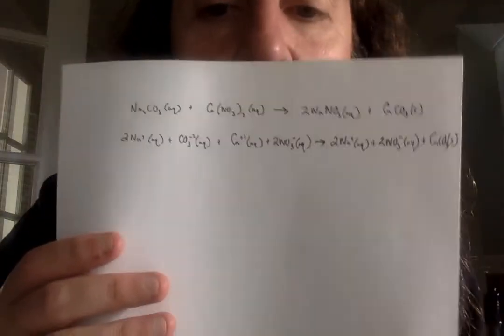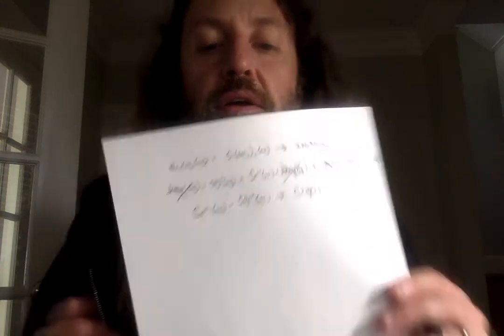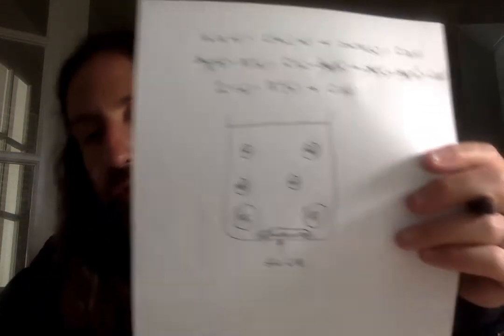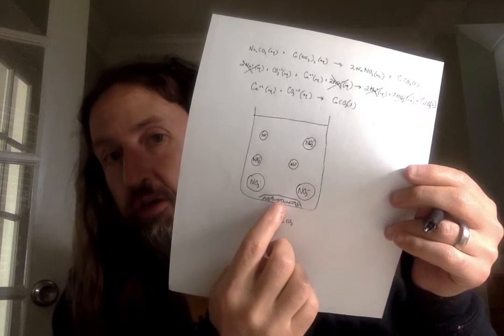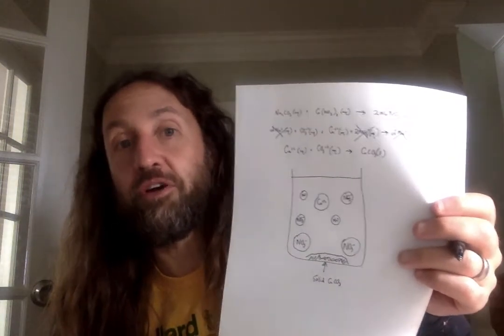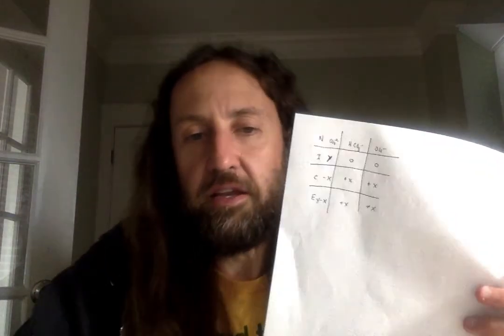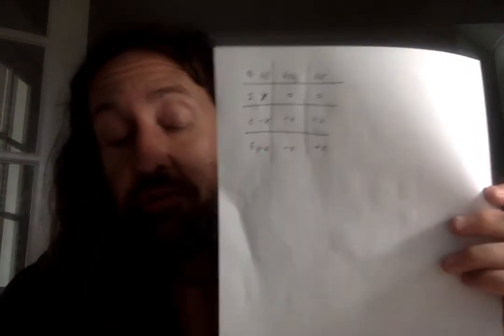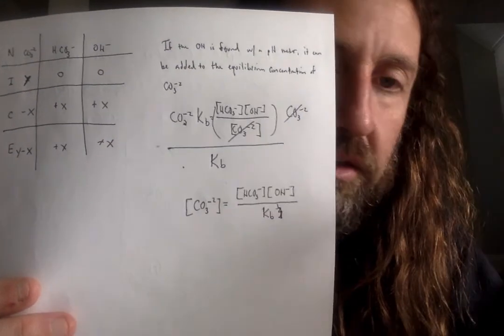Released FRQ: Acid Base / Gravimetrics